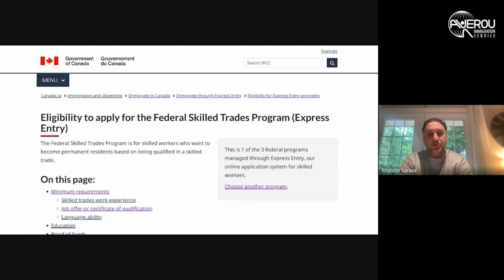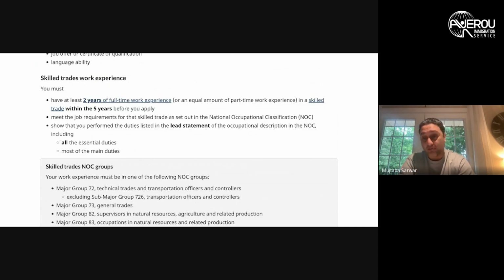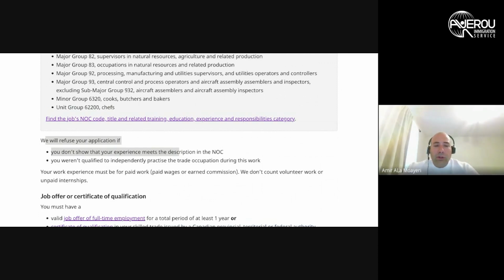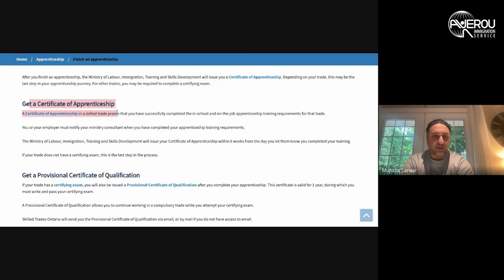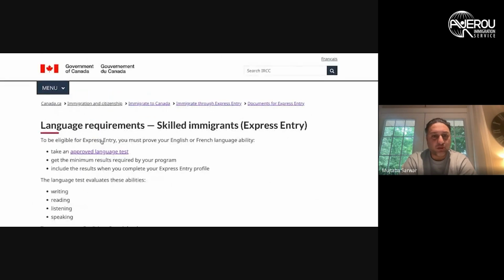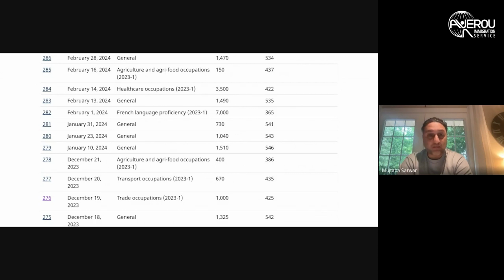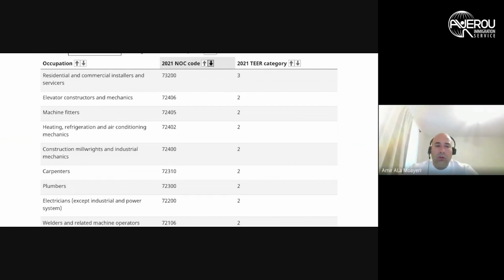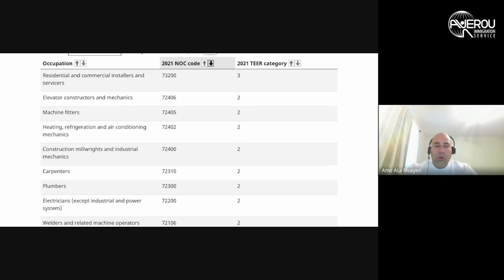EPISODE (2) Discover the Secret Path to Canada! | Federal Skilled Trades Program Explained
In this episode, 𝐀𝐥𝐚𝐚 𝐀𝐥 𝐌𝐨𝐚𝐲𝐫𝐢 (𝐅𝐨𝐮𝐧𝐝𝐞𝐫 𝐨𝐟 𝐀𝐯𝐞𝐫𝐨𝐮) 𝐚𝐧𝐝 𝐌𝐮𝐣𝐭𝐚𝐛𝐚 𝐒𝐚𝐫𝐰𝐚𝐫 (𝐌𝐚𝐧𝐚𝐠𝐢𝐧𝐠 𝐃𝐢𝐫𝐞𝐜𝐭𝐨𝐫) discuss the 𝐅𝐞𝐝𝐞𝐫𝐚𝐥 𝐒𝐤𝐢𝐥𝐥 𝐓𝐫𝐚𝐝𝐞𝐬 𝐏𝐫𝐨𝐠𝐫𝐚𝐦.

✨ A vital 𝐩𝐚𝐭𝐡𝐰𝐚𝐲 𝐭𝐨 𝐩𝐞𝐫𝐦𝐚𝐧𝐞𝐧𝐭 𝐫𝐞𝐬𝐢𝐝𝐞𝐧𝐜𝐲 𝐢𝐧 𝐂𝐚𝐧𝐚𝐝𝐚. Discover the key requirements, benefits, and insider tips to maximize your chances of success.

𝐓𝐢𝐦𝐞 𝐂𝐨𝐝𝐞𝐬 𝐨𝐟 𝐓𝐨𝐩𝐢𝐜𝐬:⏰
• 0:00 - Introduction and Greetings
• 0:09 - Overview of the Federal Skill Trades Program
• 0:22 - Connection to the Express Entry System
• 0:48 - Minimum Requirements for Applicants
• 1:10 - Detailed Explanation of Work Experience Requirements
• 2:21 - Part-Time Work Experience Clarifications
• 3:03 - Certification and Qualification Requirements
• 3:47 - Importance of Matching NOC Codes
• 5:09 - Employment Requirements and Documentation
• 7:03 - Role of Job Offers and Certificates of Qualification
• 13:00 - Understanding Language Ability Requirements
• 13:40 - No Education Requirement and Proof of Funds
• 14:38 - Special Considerations for Quebec
• 16:25 - Benefits of Pursuing Skilled Trades
• 17:59 - Education Options for Skilled Trades in Canada
• 20:02 - Services Provided by Averou Immigration

𝐖𝐚𝐭𝐜𝐡 𝐧𝐨𝐰 𝐭𝐨 𝐥𝐞𝐚𝐫𝐧 𝐡𝐨𝐰 𝐭𝐨 𝐬𝐞𝐜𝐮𝐫𝐞 𝐲𝐨𝐮𝐫 𝐂𝐚𝐧𝐚𝐝𝐢𝐚𝐧 𝐏𝐑 𝐰𝐢𝐭𝐡𝐨𝐮𝐭 𝐂𝐑𝐒 𝐬𝐜𝐨𝐫𝐞𝐬! 🛂

📆𝐆𝐞𝐭 𝐲𝐨𝐮𝐫 𝐂𝐎𝐍𝐒𝐔𝐋𝐓𝐀𝐓𝐈𝐎𝐍 𝐍𝐎𝐖!  🍁✨𝐂𝐥𝐢𝐜𝐤 𝐭𝐡𝐞 𝐥𝐢𝐧𝐤!!

👩🧑𝐇𝐞𝐚𝐫 𝐎𝐮𝐫 𝐂𝐥𝐢𝐞𝐧𝐭𝐬’ 𝐉𝐨𝐮𝐫𝐧𝐞𝐲 𝐭𝐨 𝐚 𝐍𝐞𝐰 𝐋𝐢𝐟𝐞 𝐀𝐛𝐫𝐨𝐚𝐝!🌎🧳